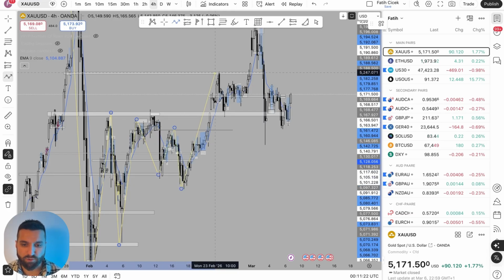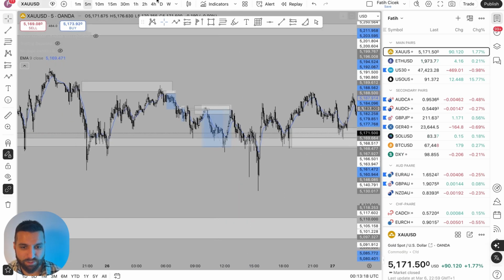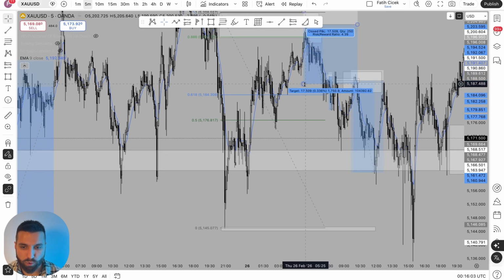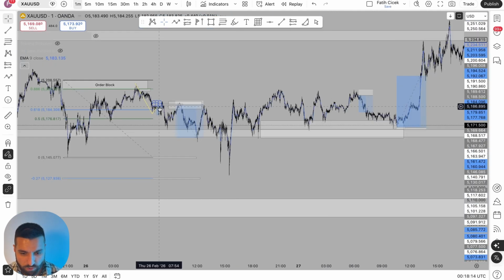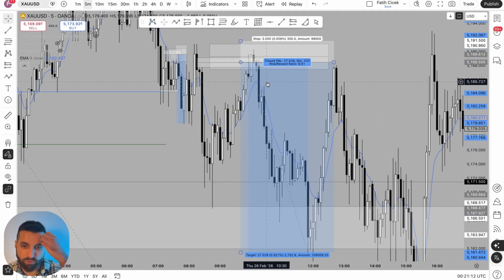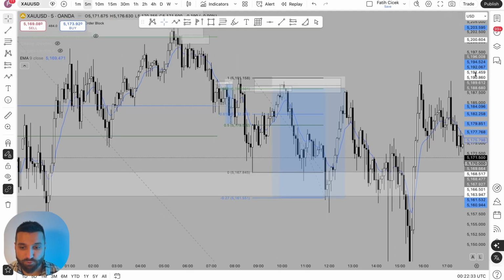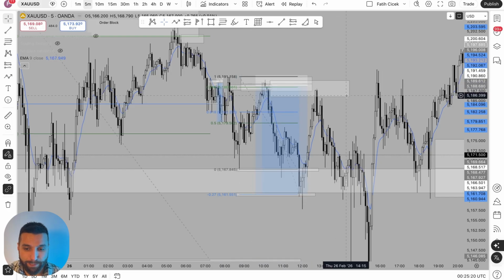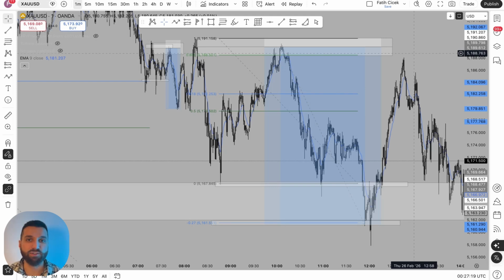Gold Reversal Sniper Strategy | How This Setup Made 30% in One Day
In this video, I break down a textbook A+ setup using the Gold Reversal Sniper Strategy that we traded last week.

The trade started from a higher-timeframe engulfing setup on the 4H chart, followed by a precise order block entry on the lower timeframe, delivering a clean 10% move in a single day.

I also explain how we identified multiple re-entry opportunities using harmonic patterns and market structure to compound the move.

This strategy focuses on precision, patience, and high risk-to-reward setups, allowing traders to capture large moves while risking very little.

What you’ll learn in this breakdown:

• How to identify reversal setups using 4H engulfing candles
• Using Fibonacci retracements (0.618 and order block levels)
• How to enter at the 0.5 level of an order block
• How to manage trades with 10R+ risk-reward setups
• Finding harmonic pattern re-entries on the 1M and 5M charts
• How one single setup can generate 10-30%+ potential returns

This is exactly the type of high-quality setup we wait for, instead of forcing trades every day.

Sometimes one single day can produce the same results as weeks of overtrading.

Private Community & Mentorship

Inside our private community we trade these setups together, review charts weekly, and focus heavily on strategy execution and trading psychology.